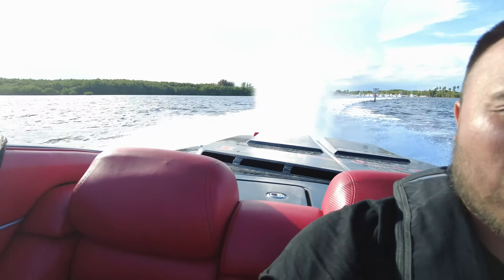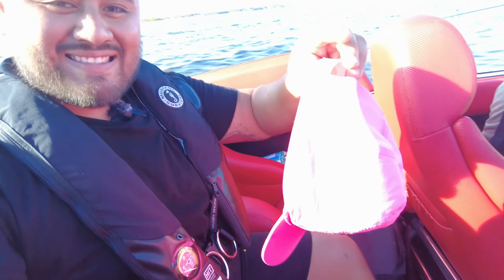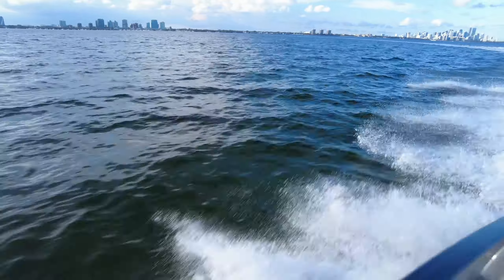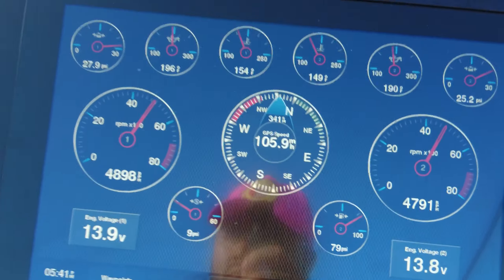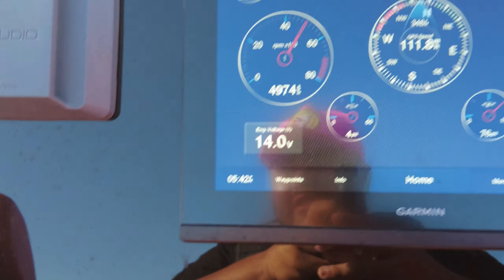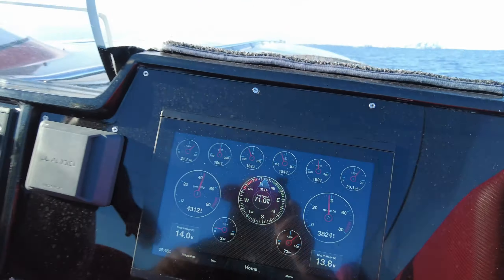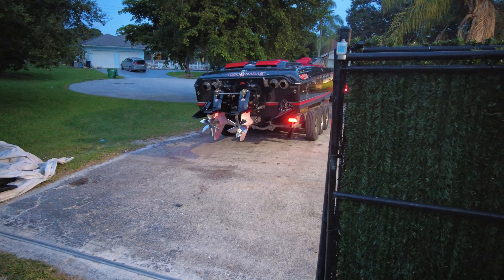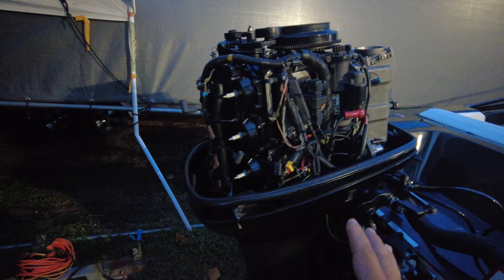1/2 MILLION DOLLAR RACE BOAT ( 2400 horsepower )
This is my fathers 2009 38 DONZI ZRC